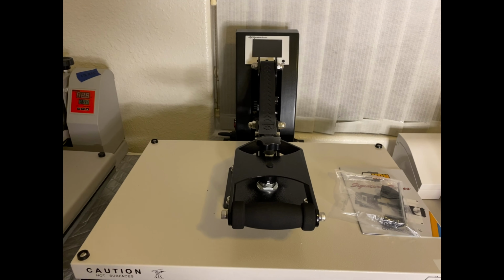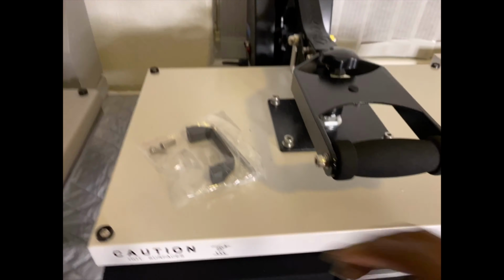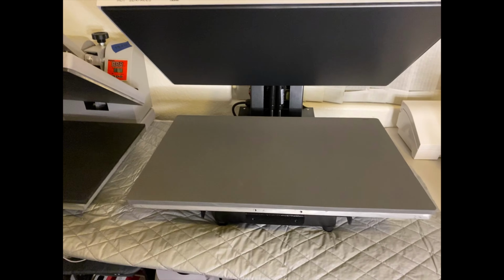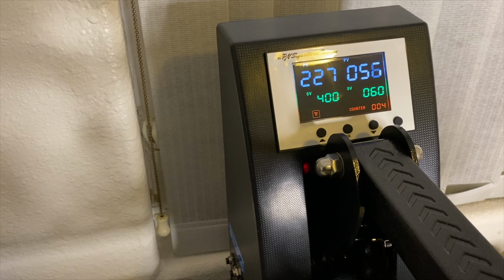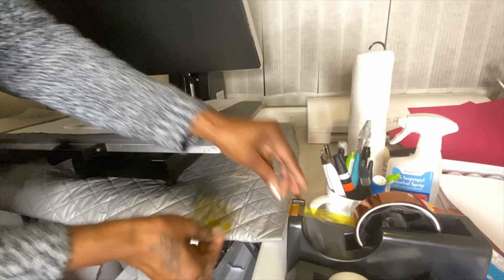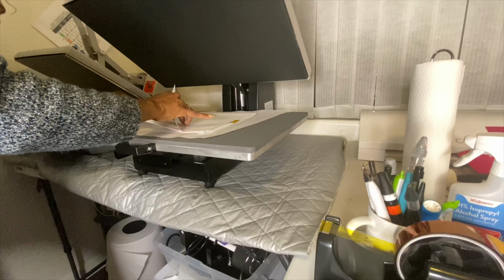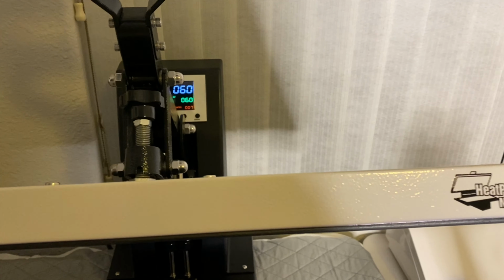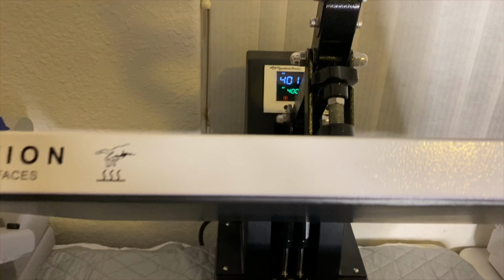HPN 16x24 slide-out drawer - Unboxing and pressing for the first time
In this video I will unbox my HPN (Heat Press Nation) Signature series16x24 slide out drawer and and do my first press to check pressure.  I purchased the press from Heatpressnation.com. This is my 2nd press from them and I haven't had any issues with my other press. I purchased the towel from DollarTree its 100% polyester.

My channel is all about crafting and making a business out of it. I love personalizing items for my clients  for my online Boutique and I upload videos to show my viewers how I do it. Also I will be giving out Entrepreneurship tips, I'm the CEO of three businesses.

I will try to get it uploaded for you.

Please join my facebook group where I do tutorials and I answer all the question you may have about a project you are working

Etsy Shop

If you purchase from the links below you will be helping my channel out because I will receive a certain percentage from your purchase with no extra charge from you. Thank you in advance.

Materials I use to sublimate shirts
100 percent poly shirt

Materials I use to do a print and cut
Transfer Sheets
T-Shirt  100% cotton - Hobby Lobby
Cricut Explore Air 2
Cricut Easy Press

Materials I used in my Drunken Uno Game
Sticker paper
Cardstock paper
Uno Cards
Shot Glasses- Dollar Tree
Container - Dollar Tree
Paper confetti- Dollar Tree

Materials I used to make the Makeup Brush Holder
Glass  For MakeUp Brush Holder - Dollar Tree
Mod Podge

Materials I used to to sublimate mugs
15x 15 Heat Press- Heat Press Nation
Sublimations Mugs - Conde.com

Materials I used to make tumblers
Skinny Acrylic Tumbler Cups
Mod Pogde
Silicon Mat
Cup Spinner
Epoxy measuring cups
Epoxy mixing cups

Materials I used to do water slide
Cups and glasses - Dollar Tree
Tiles- Home Depot
Matte Tape
Arcrylic Spray
Clear Water Slide decal paper
White Water Slide Decal paper
Silicon Brush
Silicon Mat